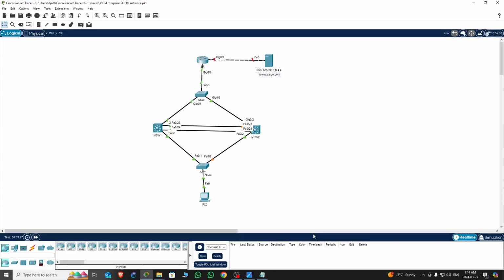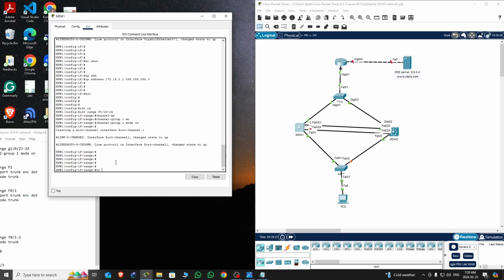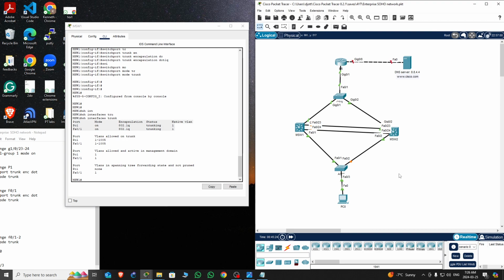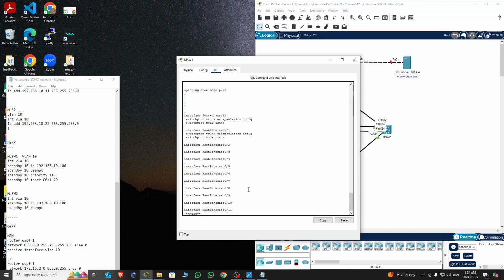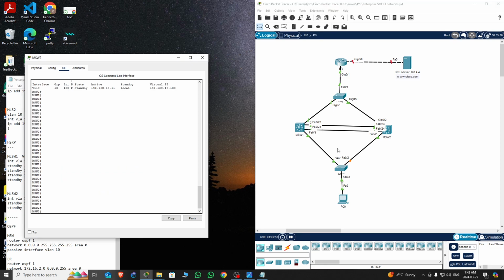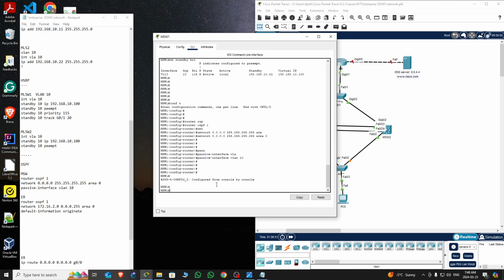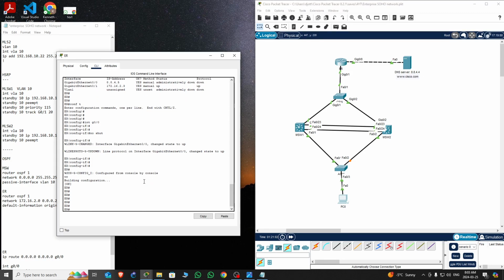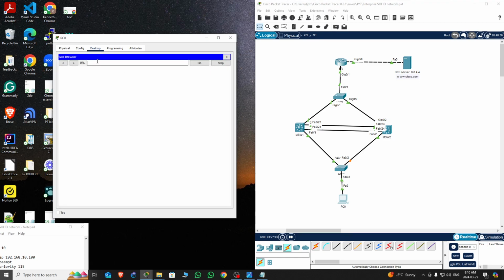Small Enterprise high availability network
Small Enterprise high availability network on Cisco Packet Tracer